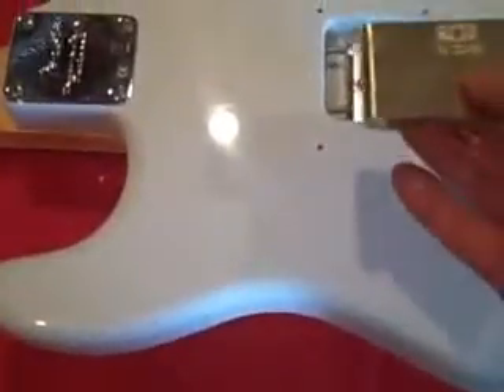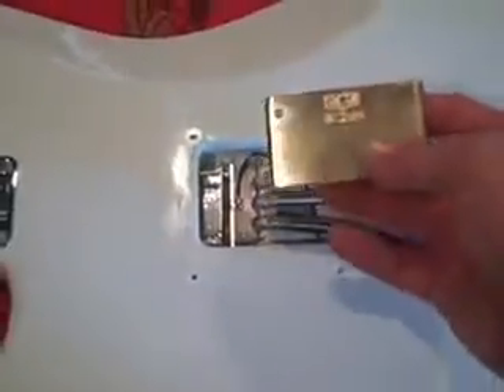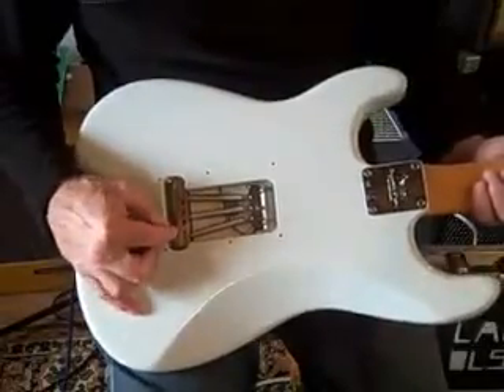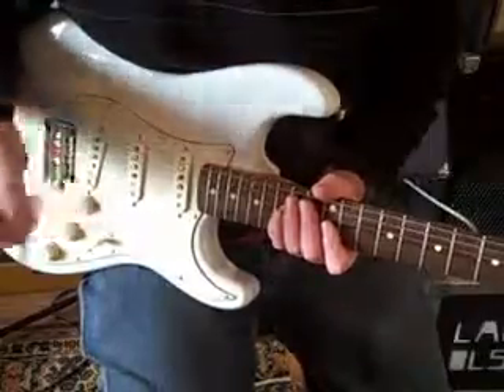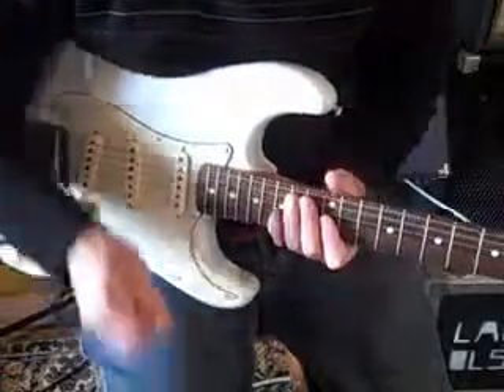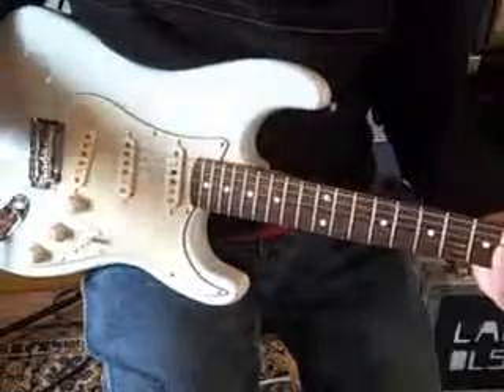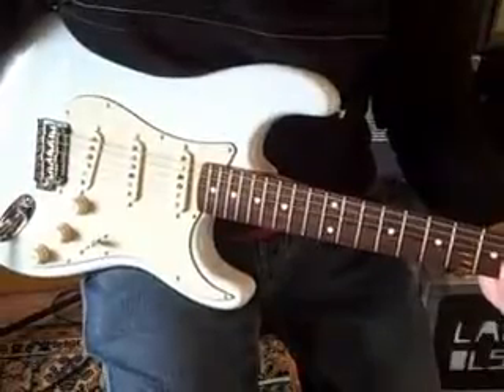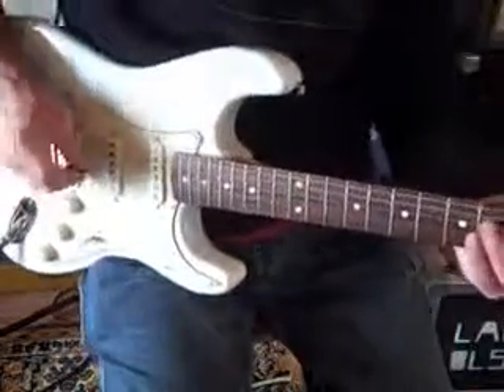ML 48541696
Video Migrado